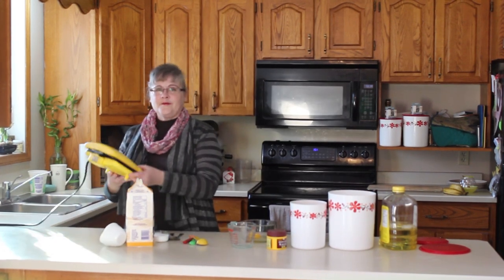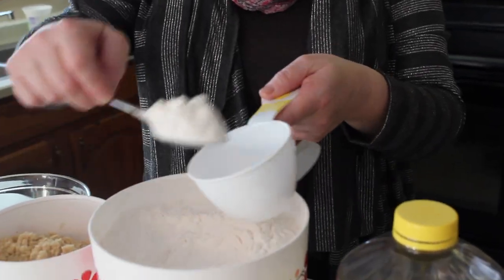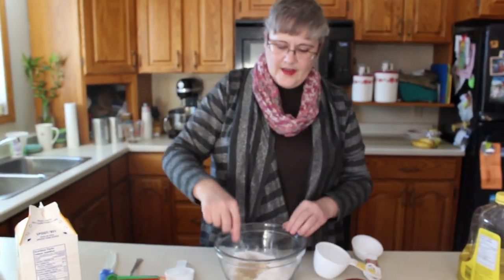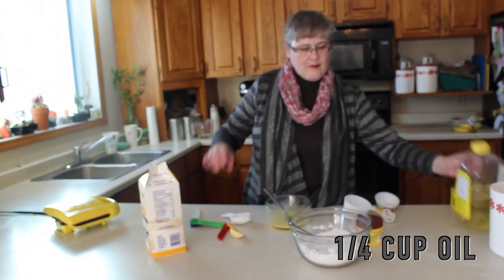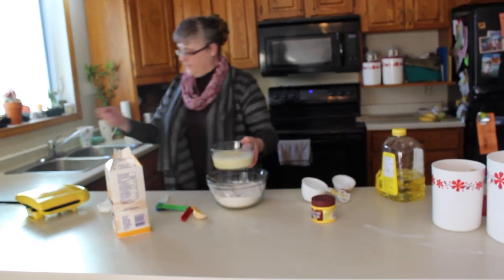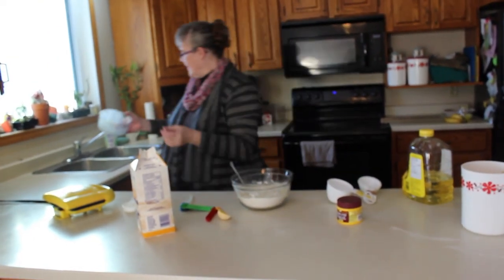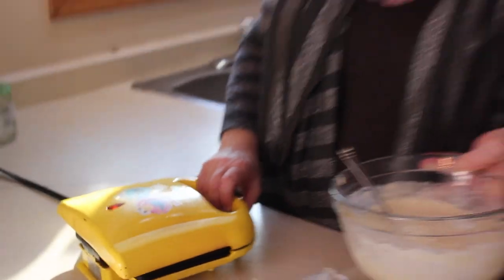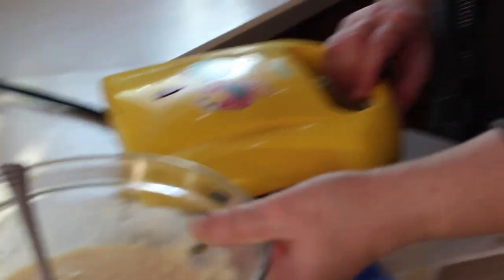Cooking With Sandi's Delicious Waffles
Here our my delicious waffles. If you post a picture of my waffles use COOKINGWITHSANDI so I can see them!